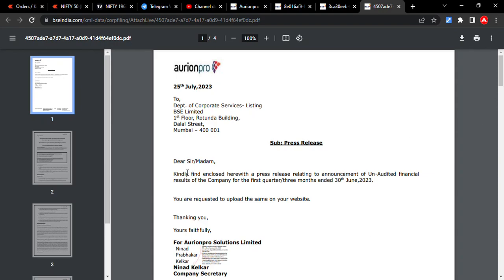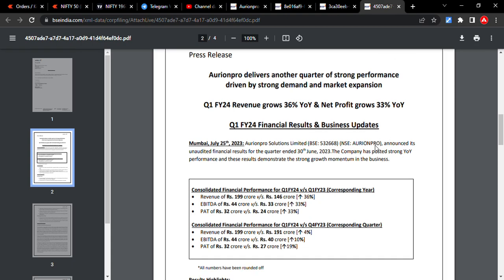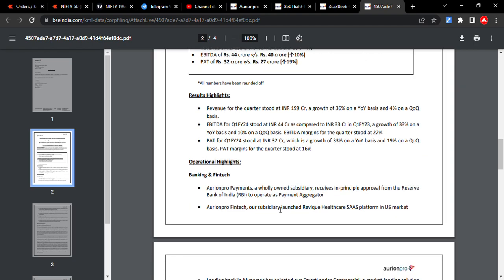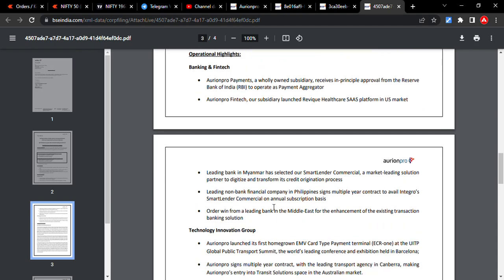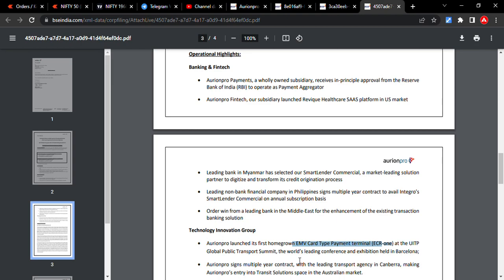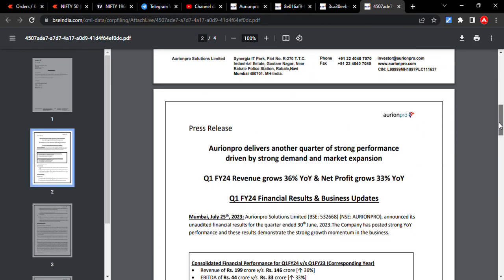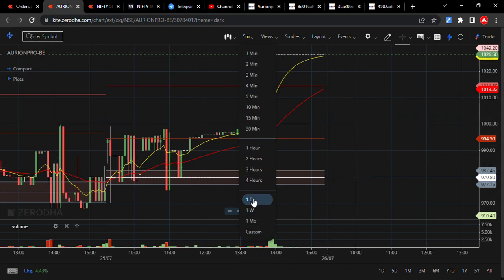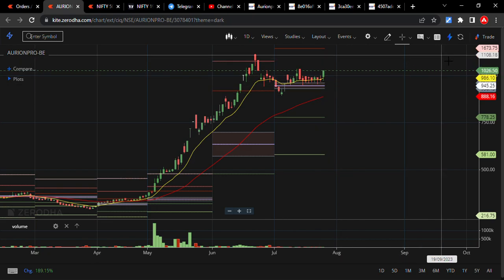Aurionpro latest news l Quarterly results l new targets l hold or sell